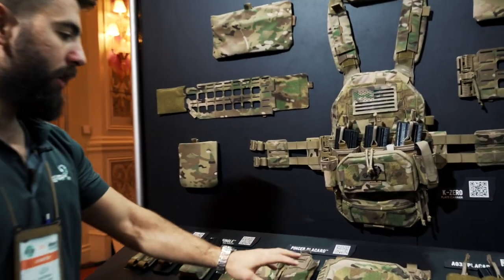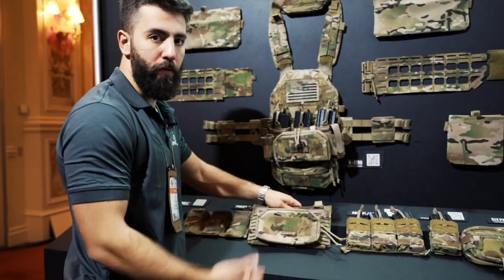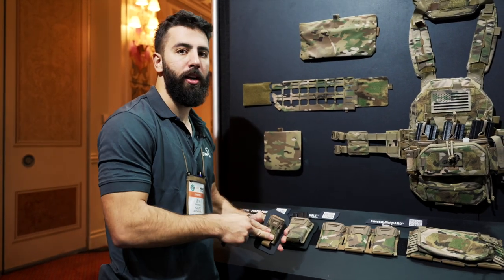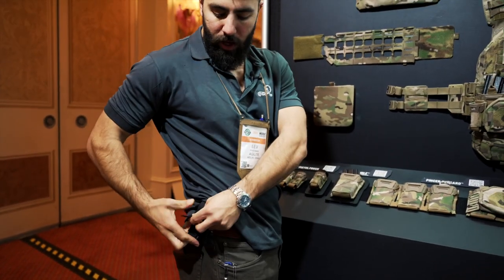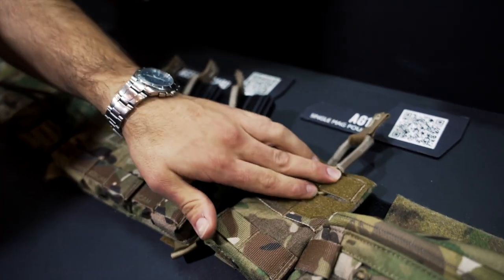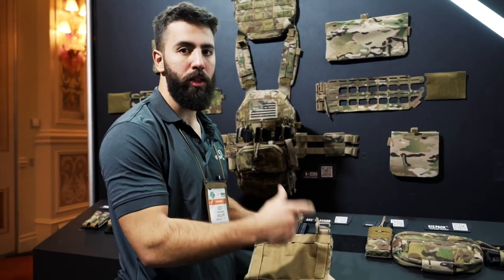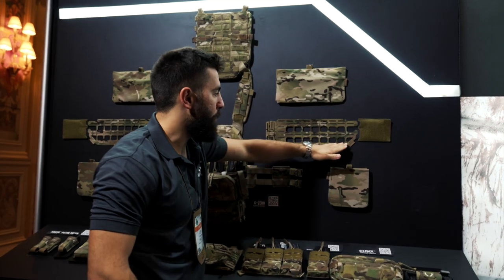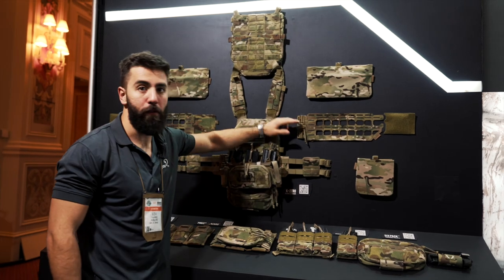Agilite: Israeli Battle-Tested Tactical Gear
If you don't know about Agilite, a tactical gear company out of Israel, you should check them out ASAP For this year, they've got a number of improvements to their well thought out kit items, including updates to their Pincer mag pouches. Check them out for gear pouches, packs, plate carriers, and more cool shit that works.